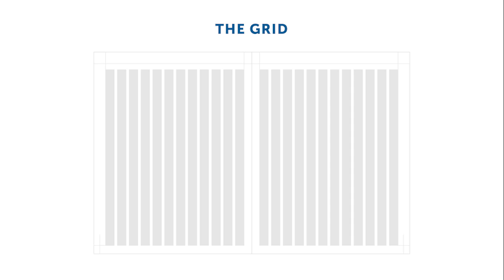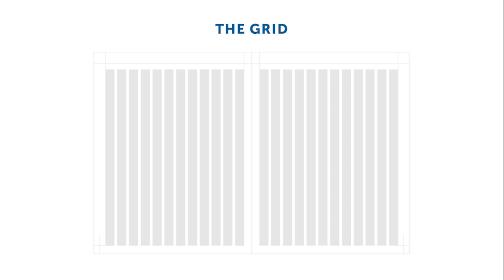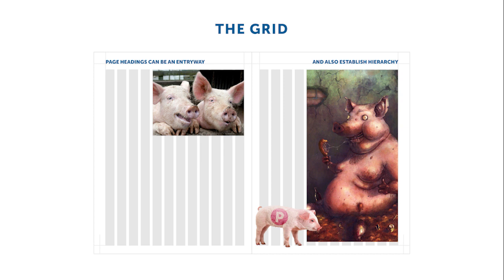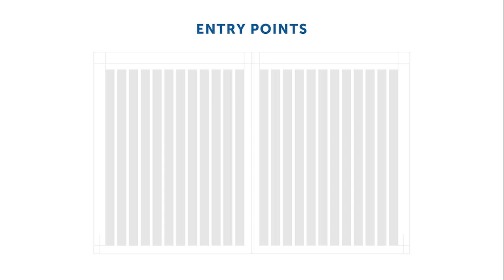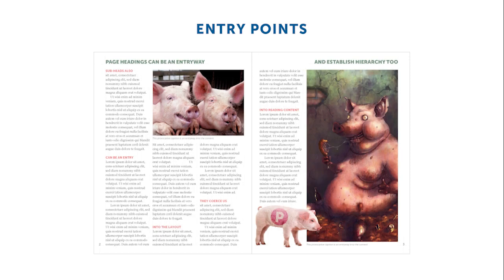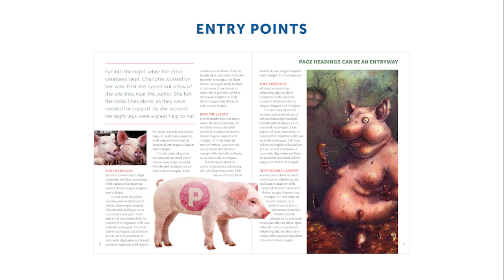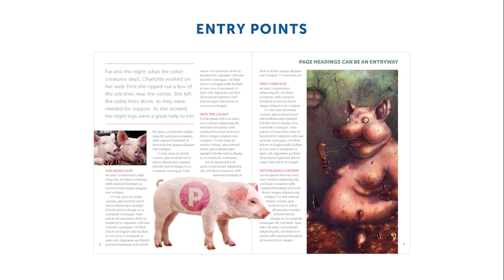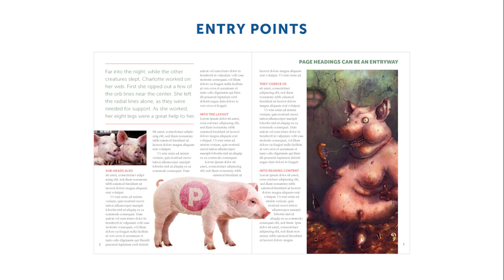Layout Basics | The Grid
Overview of editorial layout basics for the beginner focusing on use of a grid and providing entry points to the content. This video was created as content for Comm 317 Digital Foundations in the Department of Communications at California State University, Fullerton.